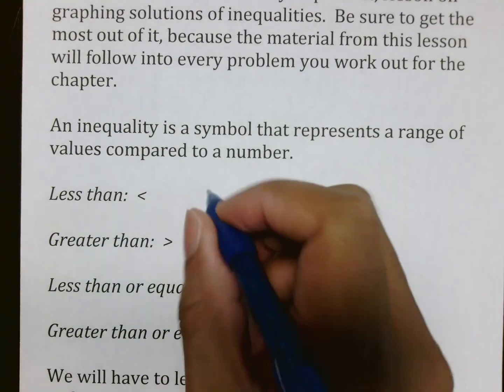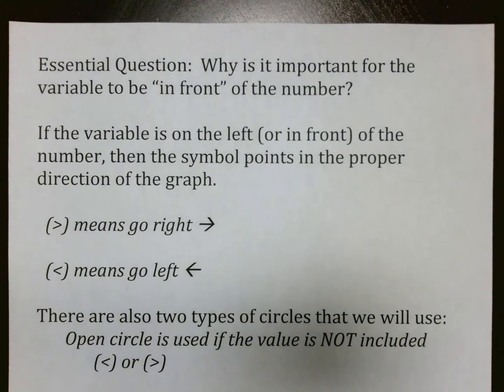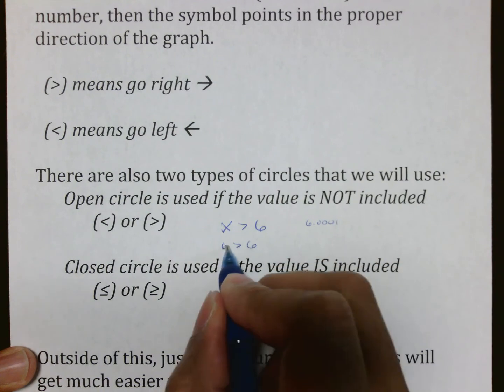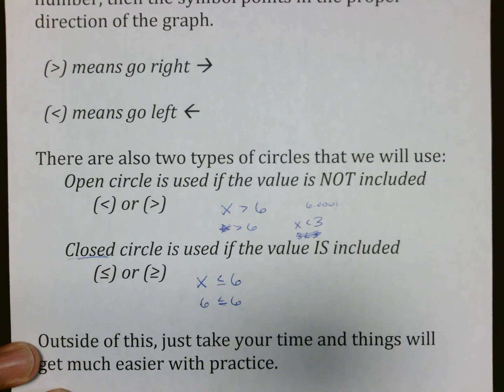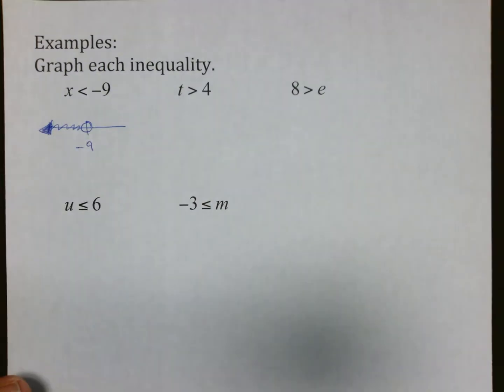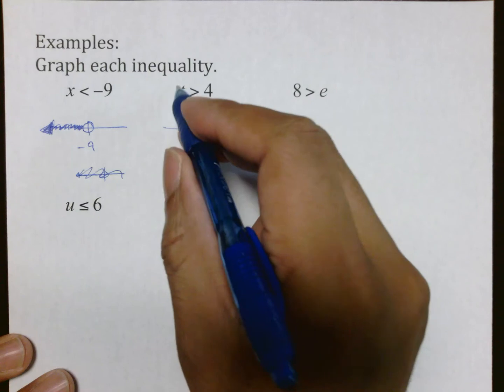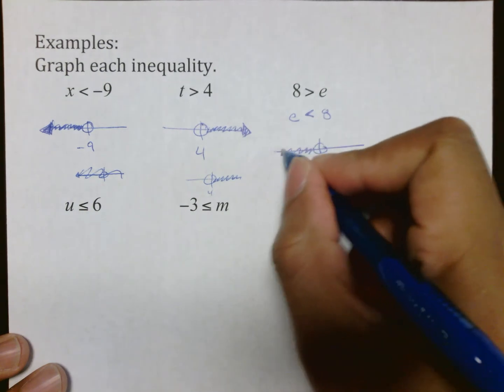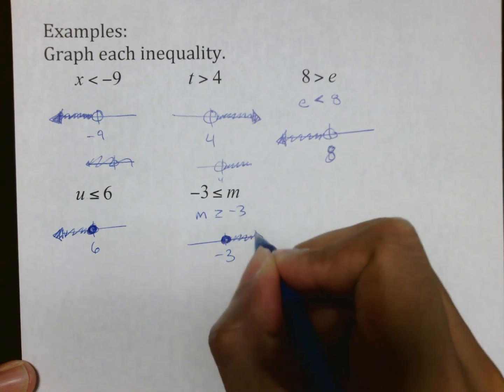SSHSMATH 3.1 (135)